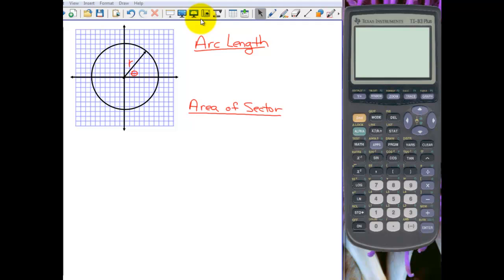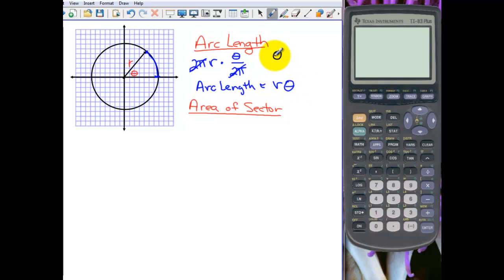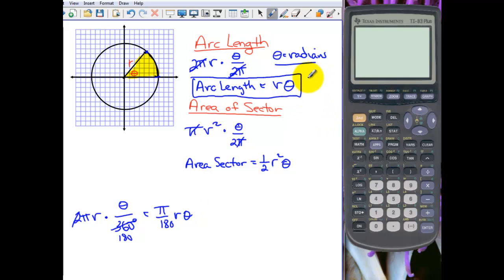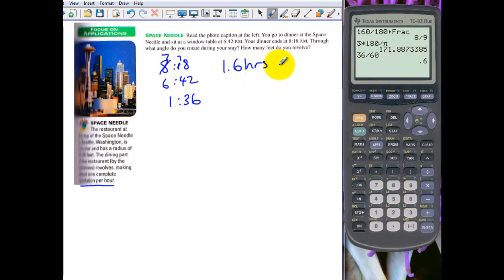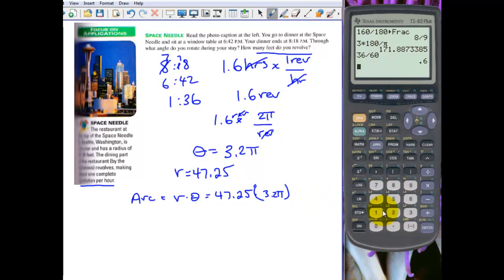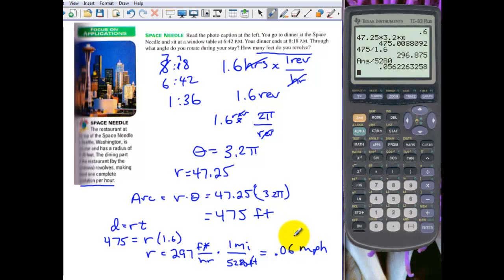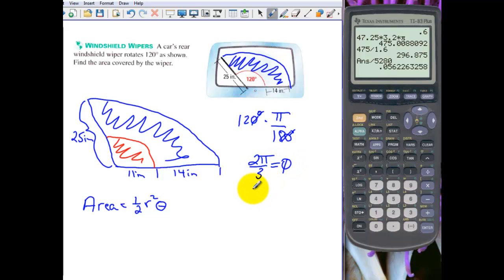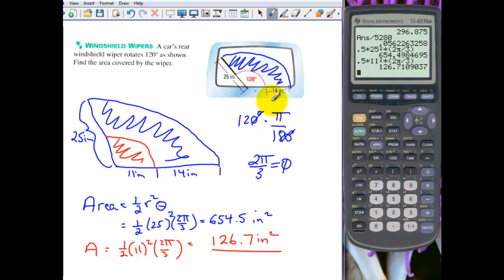Arc Length and Sector Area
Tutorial derives the formulas for arc length and sector area and presents two application scenarios.